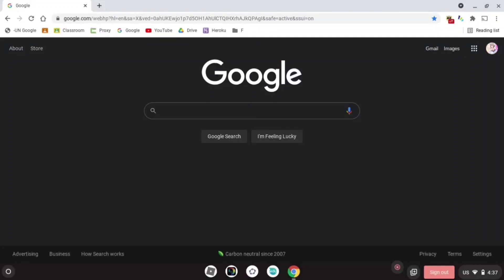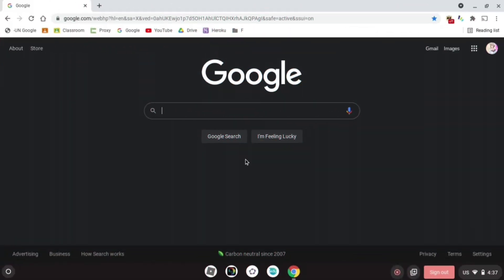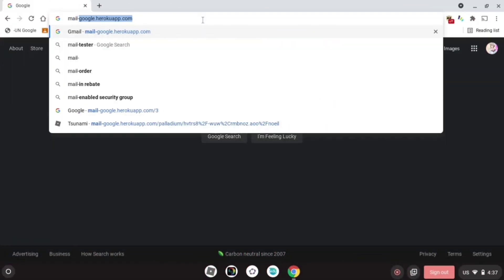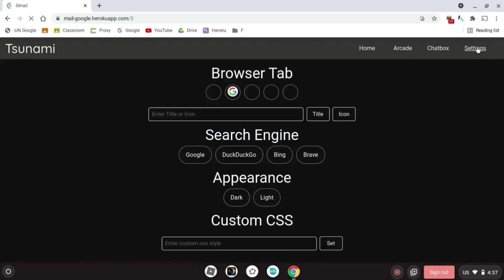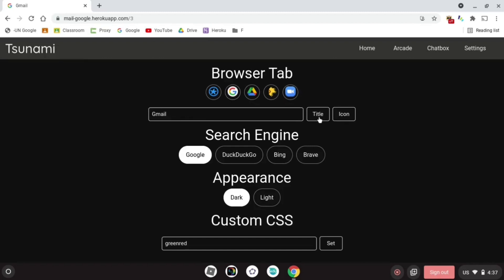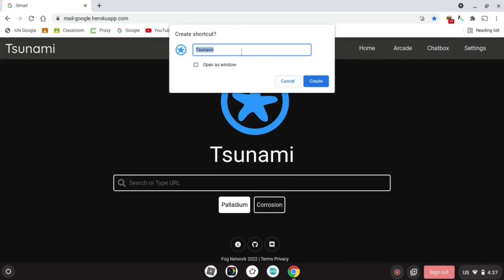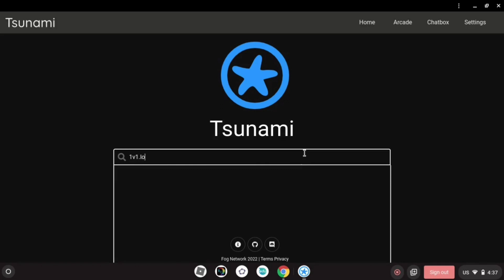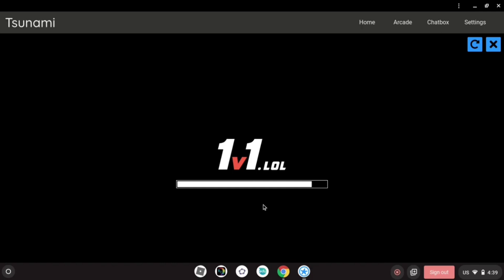UNBLOCKED school Proxy website 2022[UPDATED!]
Hello guys so today I posted to best way to use my proxy that I updated. It can unblock almost any website.

TimeStamps
00:00 - Intro
00:17 - Website
01:36 - Outro

Fixes & Updates:
•Faster Search
•Icons Fixed
•More Games In Arcade
•New Search Server Added
•Misc Added
•Hidden URL Change
•More Websites Supported
•App Download Working
•Custom CSS Fix
•Search Engines Fixed

1. If you go to arcade you can choose any game you want to play or run any game files on the flash emulator or other emulators.
2.If you click settings 2 times and click the tab and write anything and click title it should change the tab name if you pick to not do that just selet one of the recommended located on top of the tab.
3. Everytime you launch a URL you will see 2 blue buttons on the top right. The button on the right resends you to the original URL you entered and the one on the left sends you on the home page.
4. If the link dosen't work anymore check the description box I update the link everytime i change it.
5. If you go on the home tab and click the info button located center down and click mist then put any YouTube URL the website will download the video for you. (The downloader is sometimes slow so if you click the 3 lines and you dont see Download you most likley have to wait)
6. If you click the three lines on google located top right below "exit tab" and click "More Tools" and then "Create shortcut..." and check the "Open as window" box and click "Create" the website will be added as a App.

-Respectfully Marius